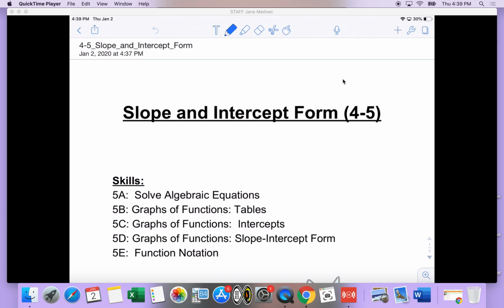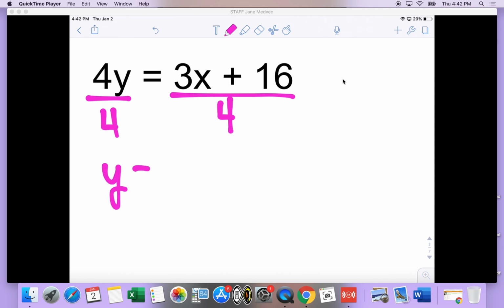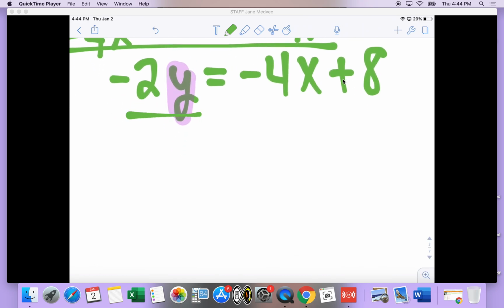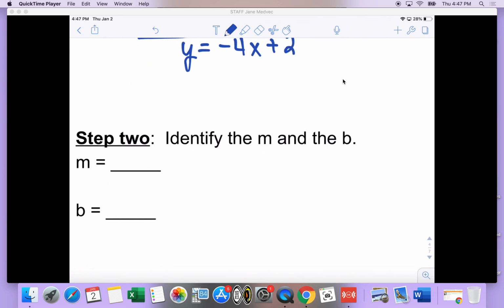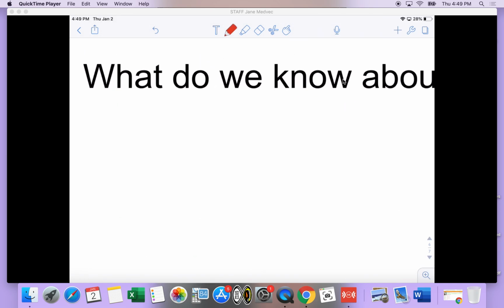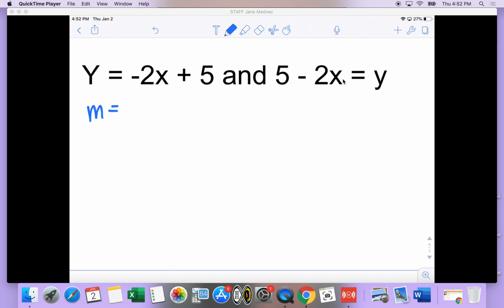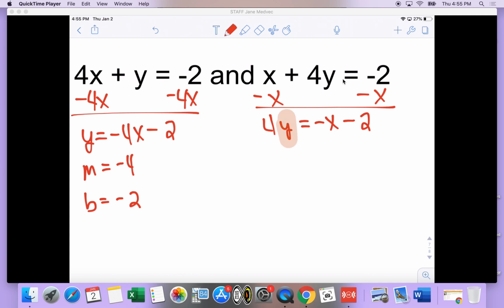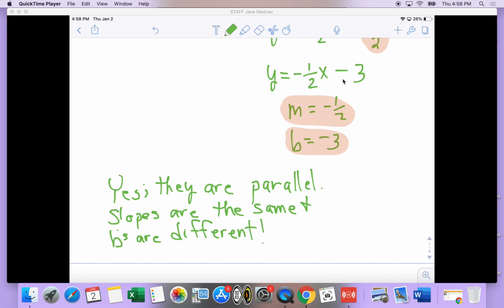4-5: Slope and Intercept Form